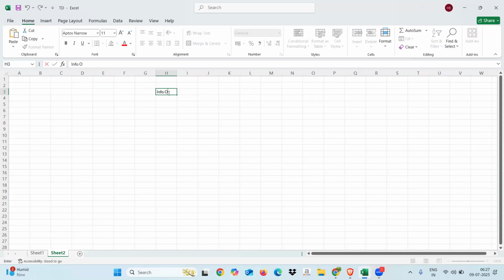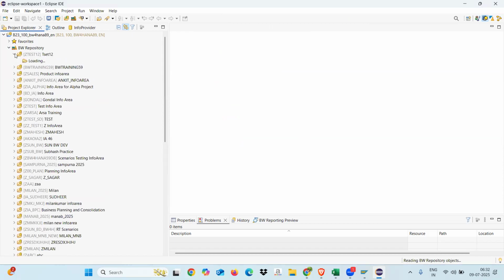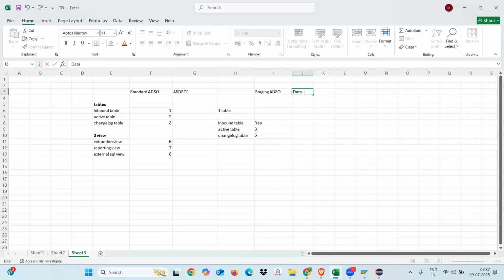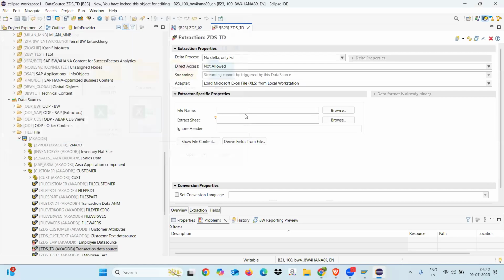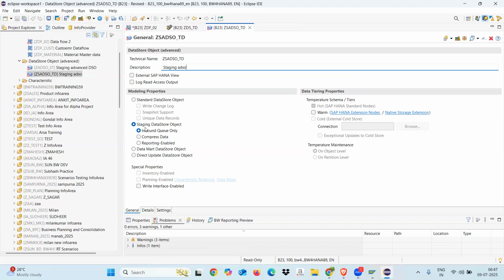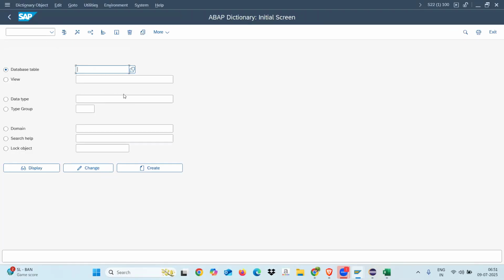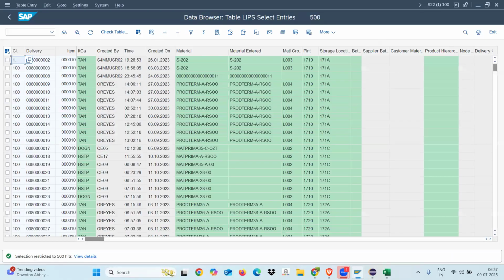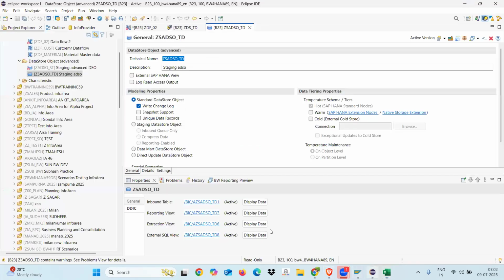Day-6 SAP Transactional Data loading from Flat File | Standard & Stagging ADSO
Transactional Data Loading from Flat File | Standard & Stagging Advanced Datastore Object